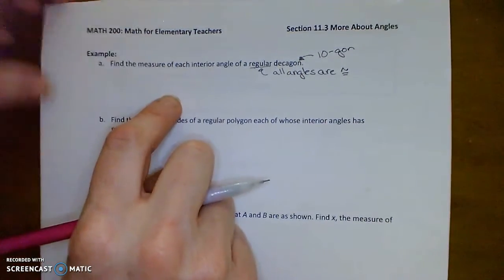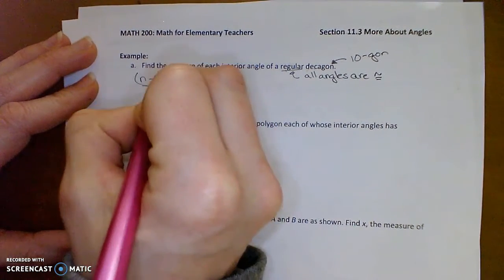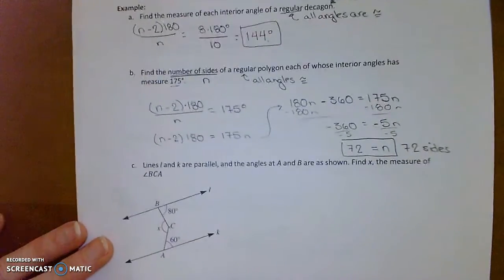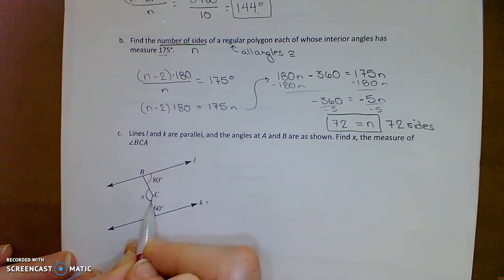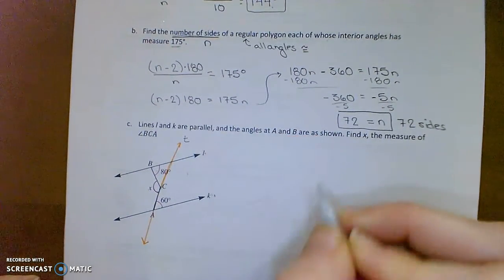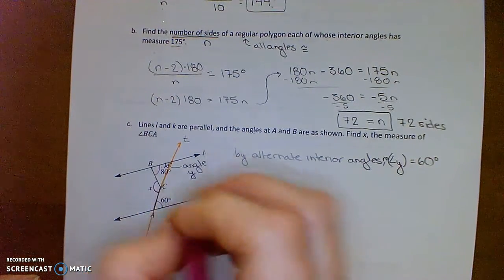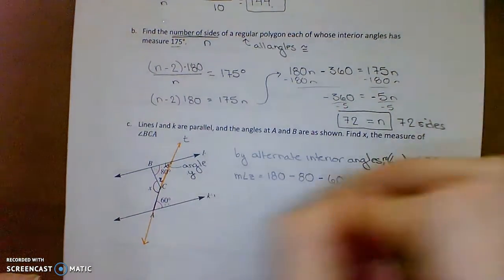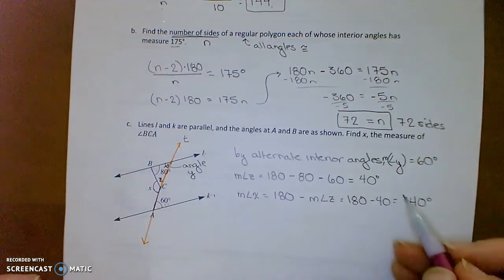11 3 part 4 examples polygons and angles